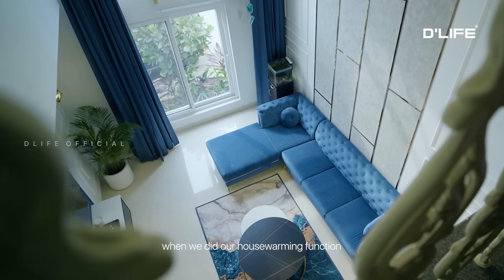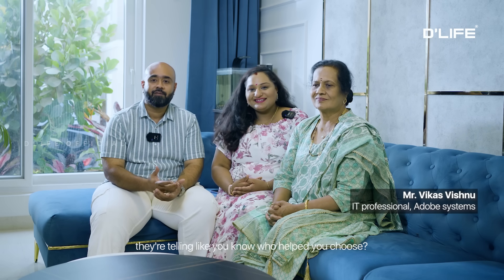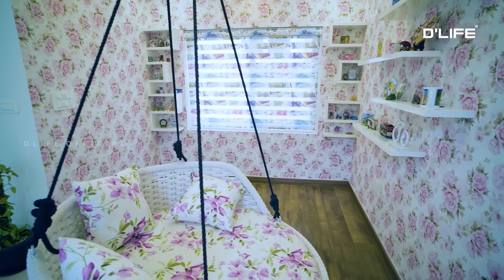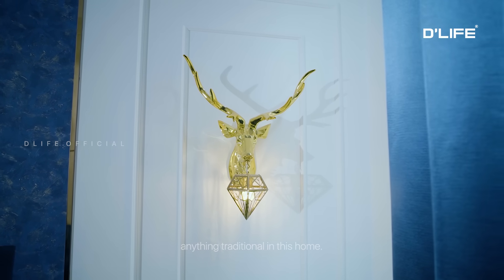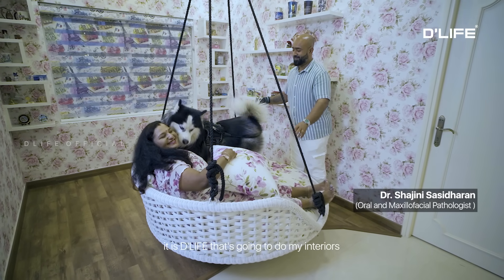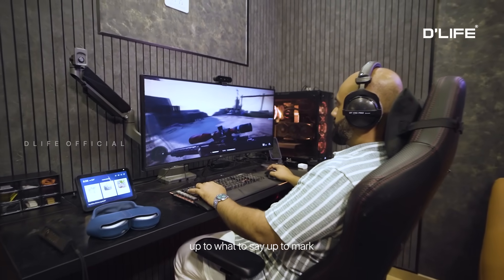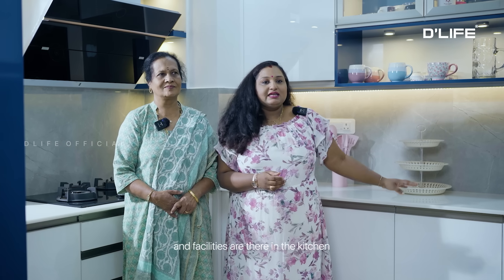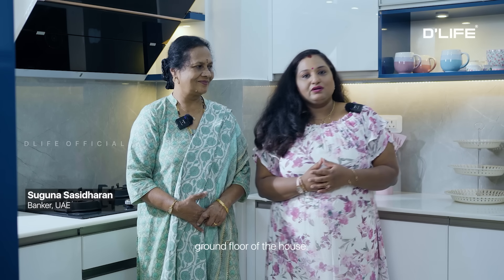Elegant & Vibrant: Inside Mr. Vikas Vishnu and Dr. Shajini Sasidharan's Contemporary Bengaluru Home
The contemporary home of Mr. Vikas Vishnu and Dr. Shajini Sasidharan in Bengaluru, India, is designed to exude both elegance and comfort. Upon entering, guests are immediately struck by the ambient interior, highlighted by cyan blue aesthetics that invites relaxation. This space is a testament to monochrome balance and minimalist design, showcasing sleek lines and harmonious colour palettes. The interiors radiate vibrancy and sophistication, perfectly reflecting the couple's vision for a sleek and colourful home.

In search of a professional interior design company?